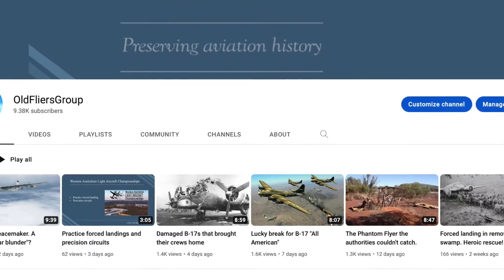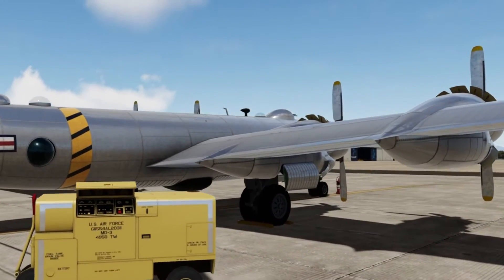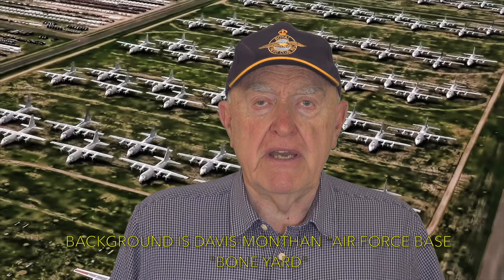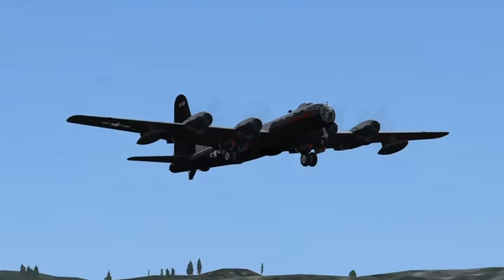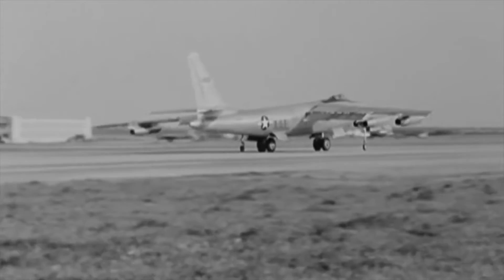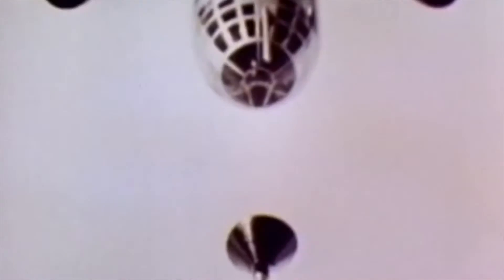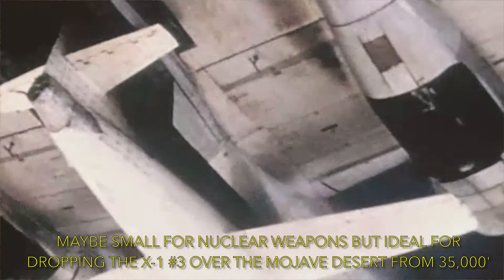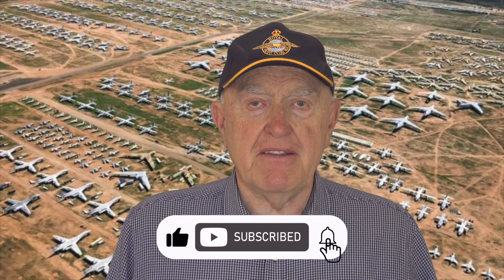The B-50 Superfortress. A stop-gap bomber.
The B-50 Superfortress was the last USAF  piston-engined bomber.
It was a post WW2 revision of the B-29 Superfortress.
The B-50 "Lucky Lady" was the first aircraft to circumnavigate the Earth without landing to show that no potential enemy was out of reach.